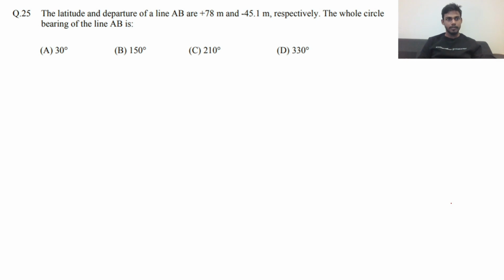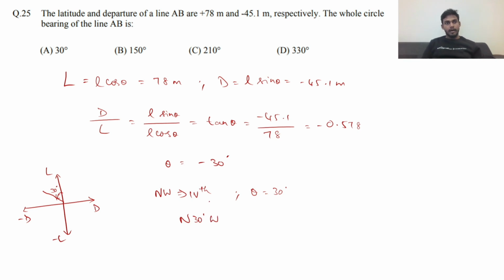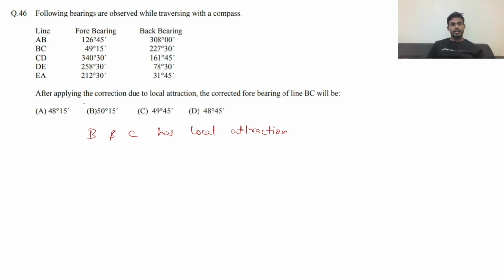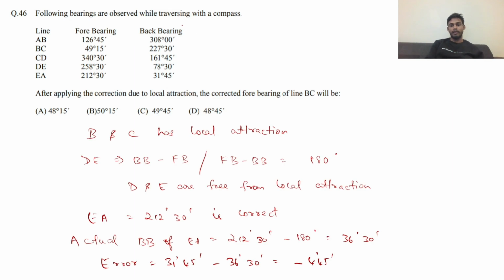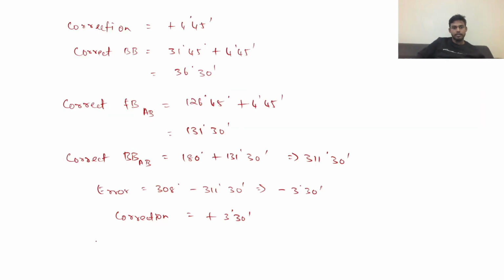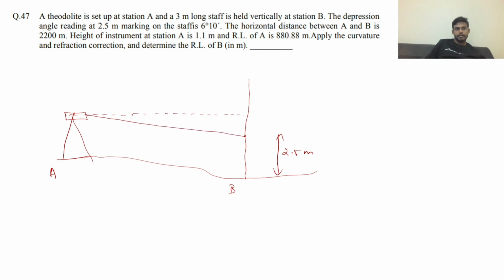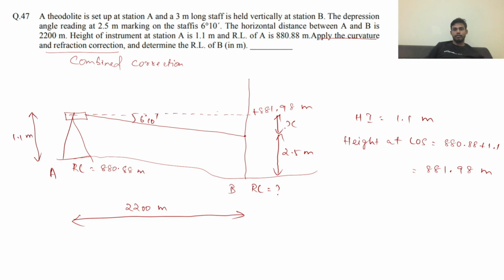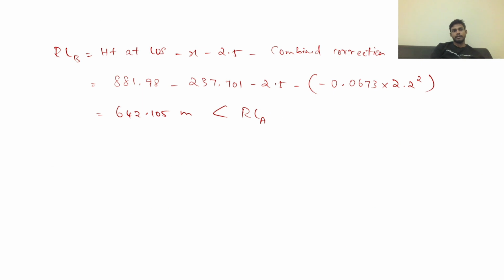GATE Civil - 2013 Geomatics / Surveying questions - Selvapriyan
2013 Surveying questions from Civil Engineering